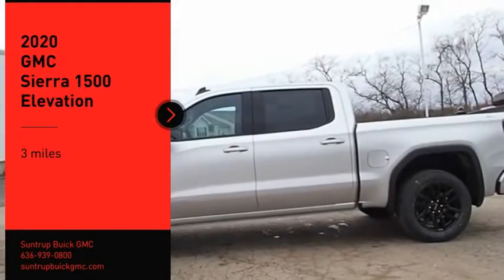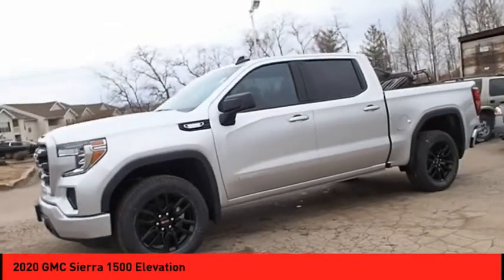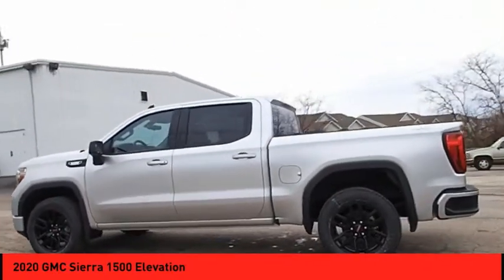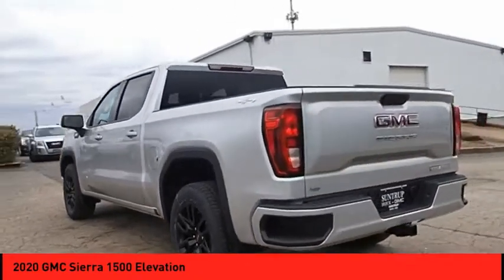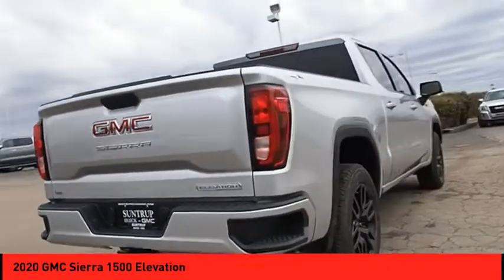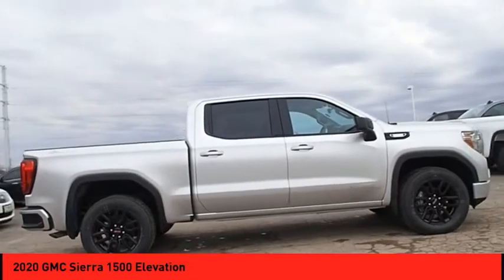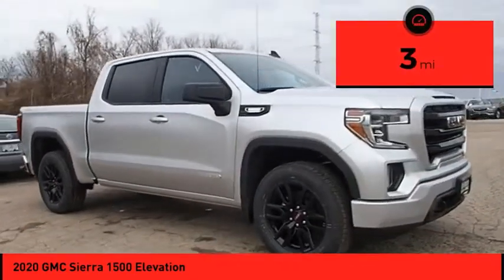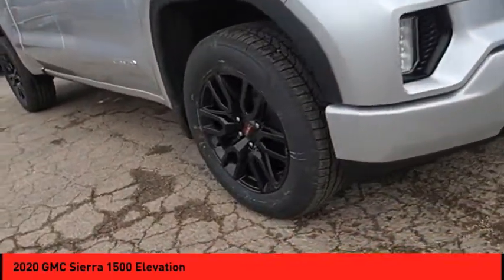2020 GMC Sierra 1500 St. Peters MO 51240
2020 GMC Sierra 1500 Elevation

Outfitted with a push button start, remote starter, backup camera, Bluetooth, braking assist, hill start assist, stability control, traction control, anti-lock brakes, and dual airbags, this 2020 GMC Sierra 1500 Elevation is a true steal.  It comes with a 6 Cylinder engine.  Looking to buy a safer crew cab 4x4? Look no further! This one passed the crash test with 4 out of 5 stars.  Enjoy superior fuel economy with a diesel engine.  It has a ravishing quicksilver exterior and a jet black interior.  * After market Equipment may not be reflected in the price above **Price does not include $199 painted pinstripe were applicable, Processing fee of $199, Tax, Title or License.